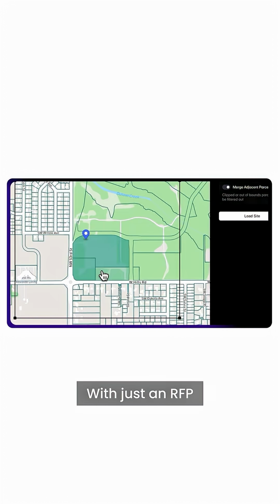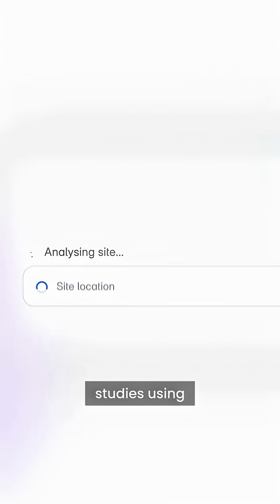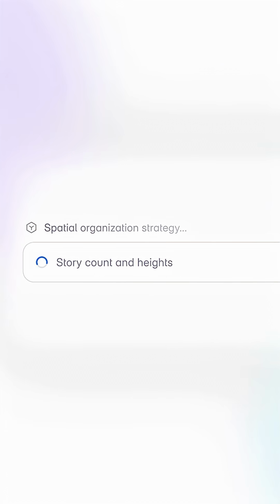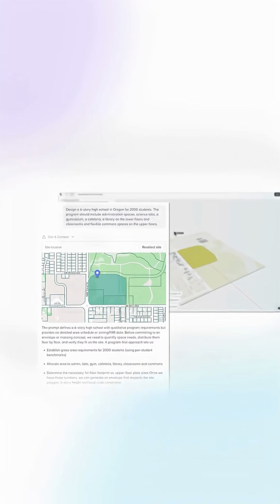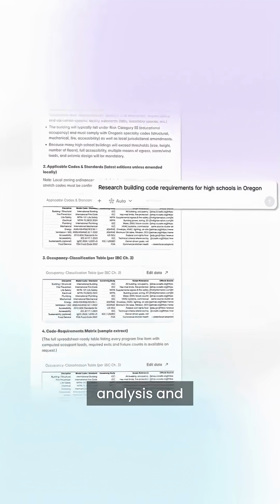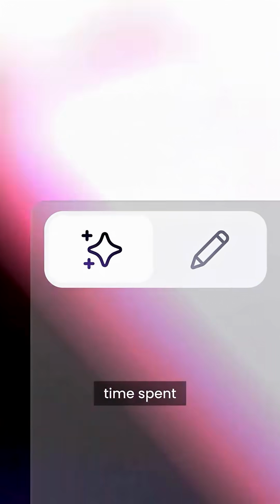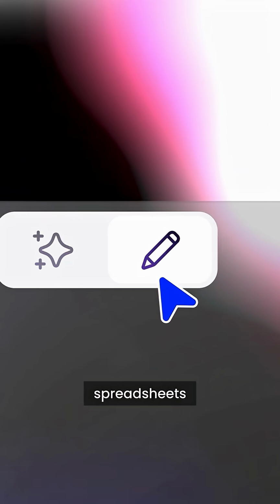What if overtime wasn't the cost of great design anymore? @Snaptrude AI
What if overtime wasn’t the cost of great design anymore?
Where your design tools reduce complexity instead of adding it?

Announcing @snaptrude AI: A smarter way to design, where intelligence meets modeling.
Turn your project vision into concepts, spotting compliance issues early, balancing adjacencies, and optimizing flow, while you stay in control with full creative freedom.

Try it free today!